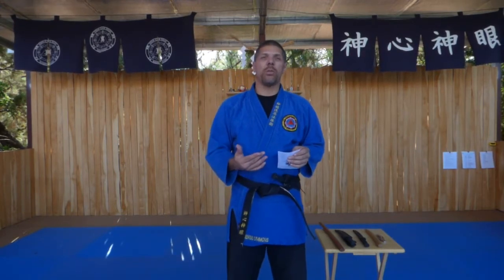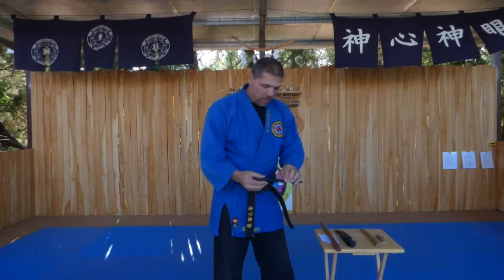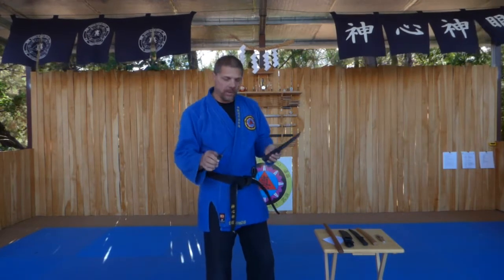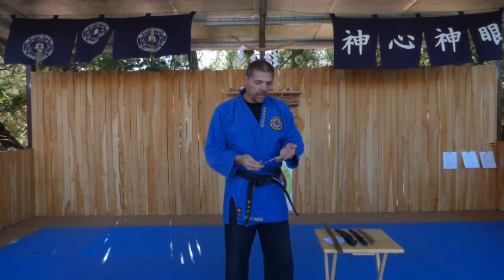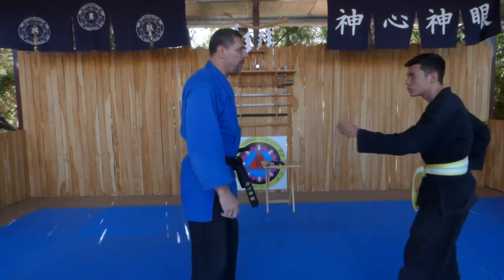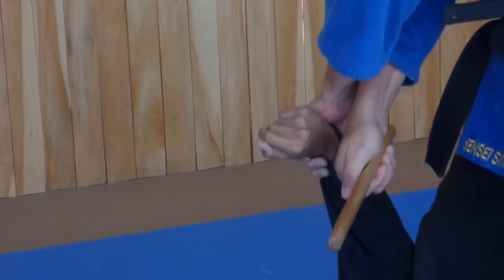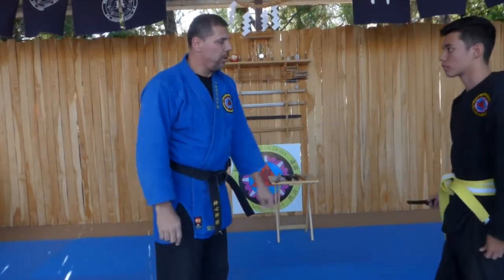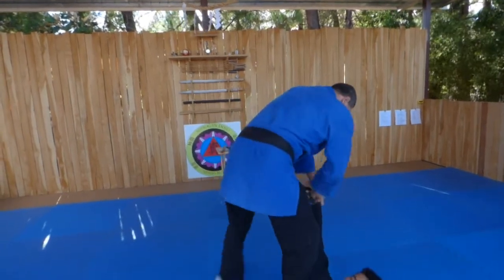How to Stop a Knife Attack - Basics, Equipment, Safety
An overview of various training equipment and safety. Sensei Brian Simmons then discusses and demonstrates some basic fundamentals regarding defensive training for stopping a knife attack.